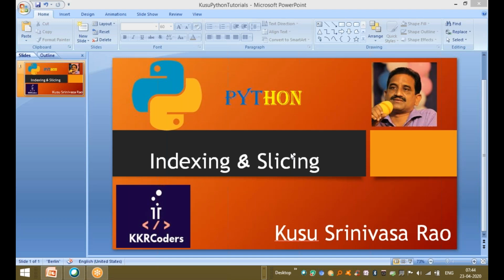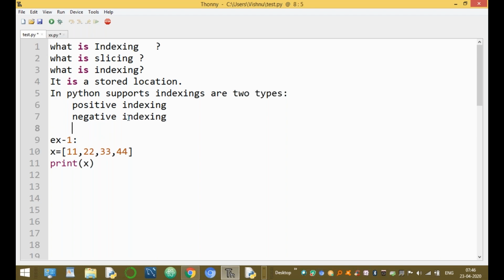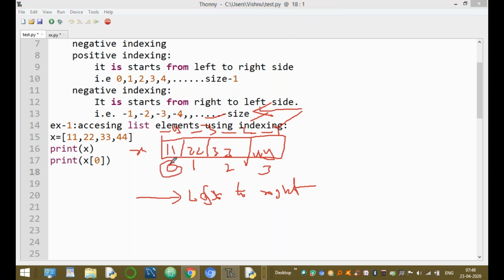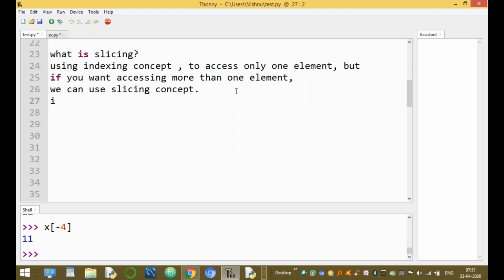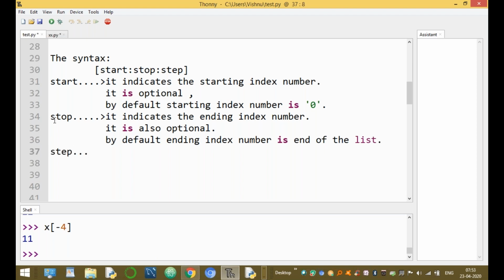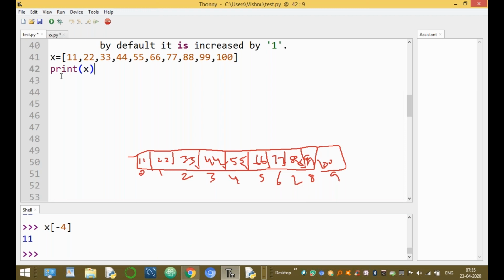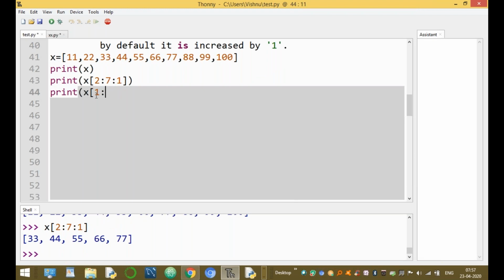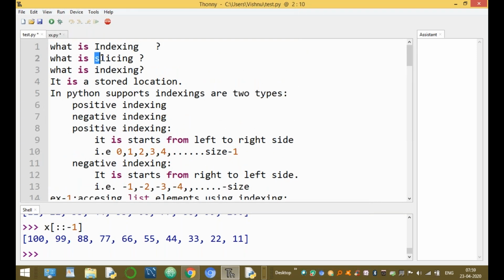Indexing and Slicing in Python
Indexing and Slicing in Python from Tronix Technologies by Kusu Srinivas Rao.
Index, slice, python,